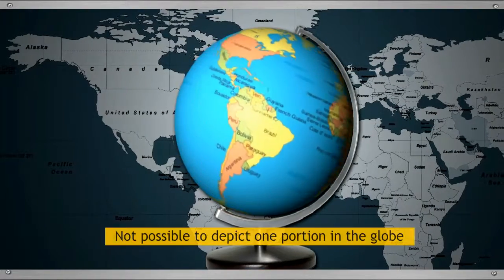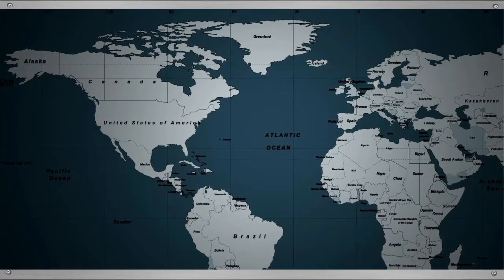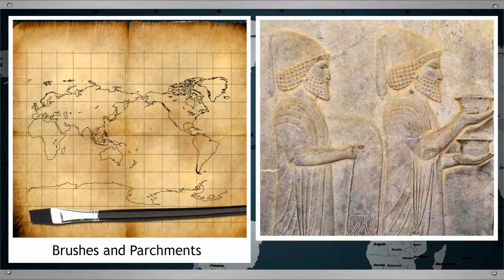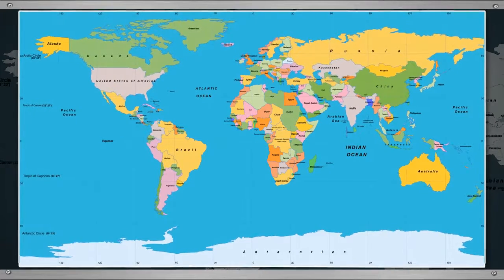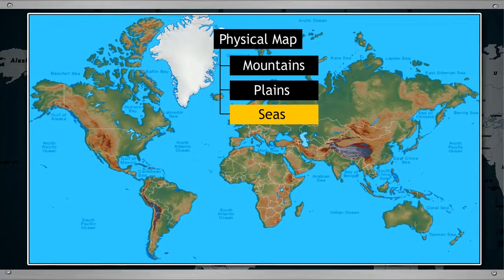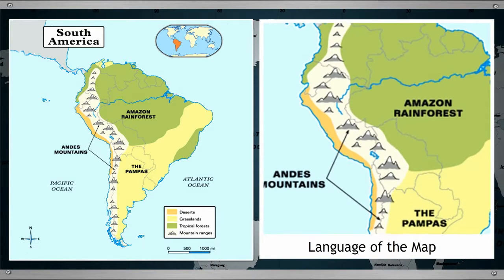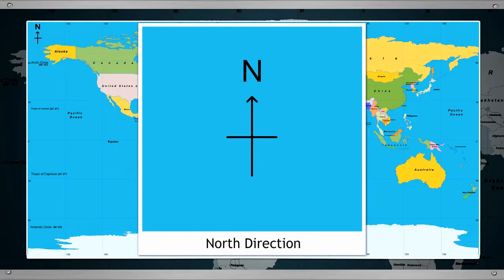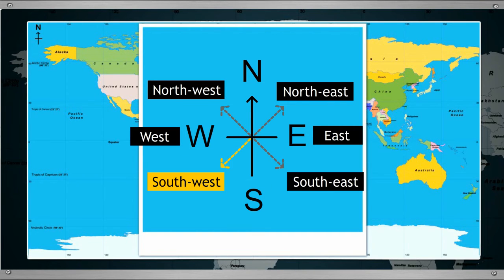TeachNext | CBSE Grade 5 | Social Science | Advantages of Maps